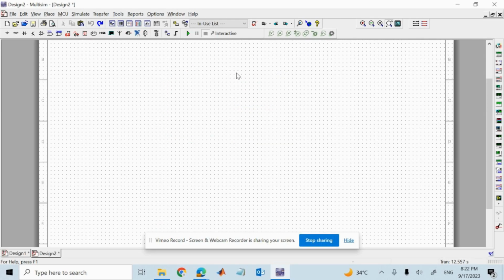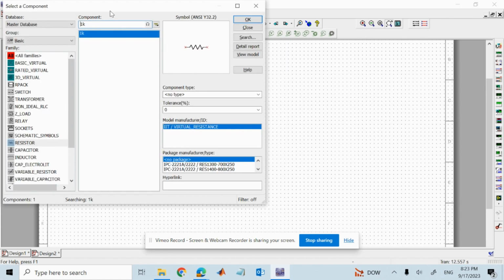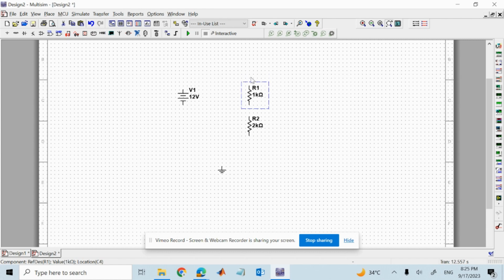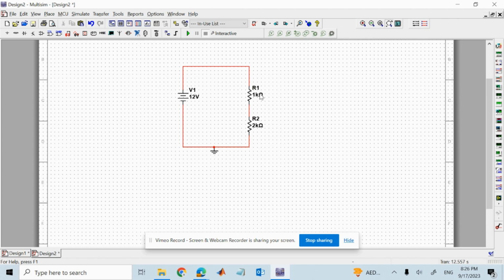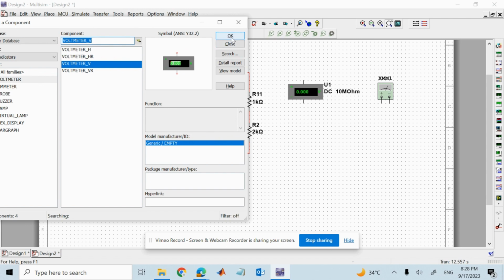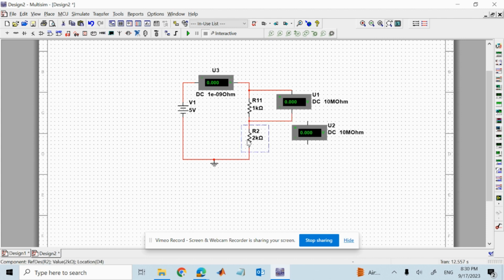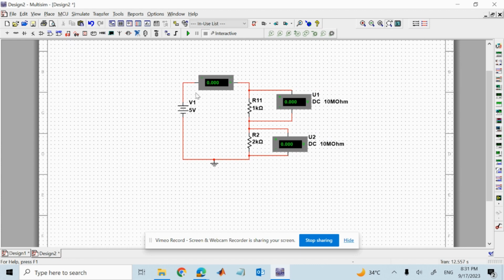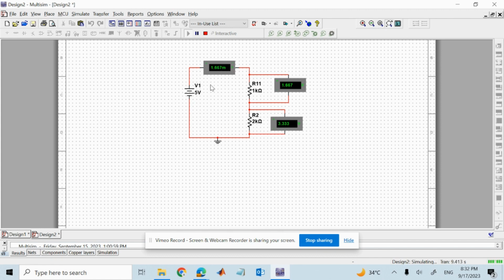How to design and simulate a circuit on Multisim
Multisim tutorial: How to create a simple circuit design and simulate it to find the current and voltage values.